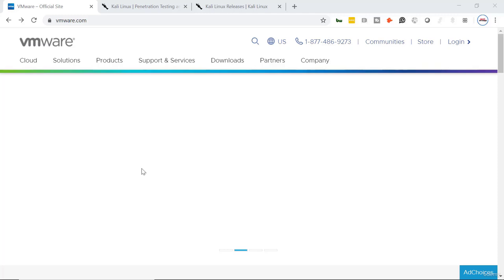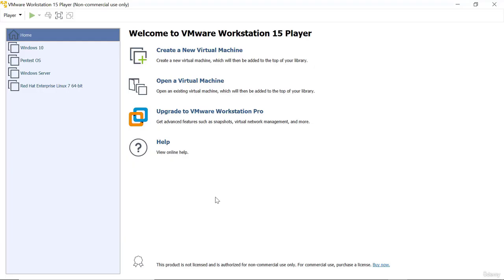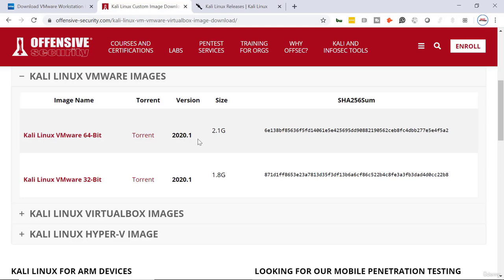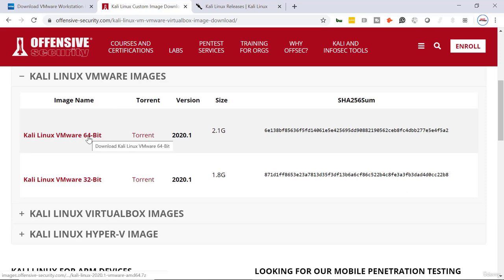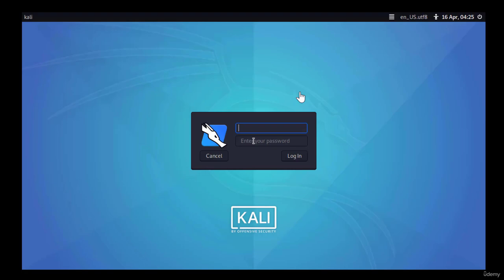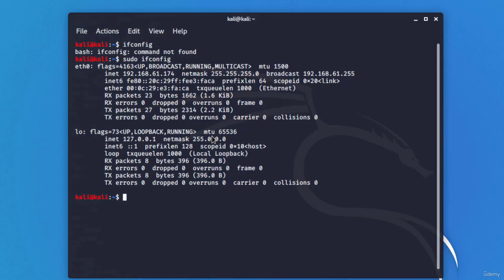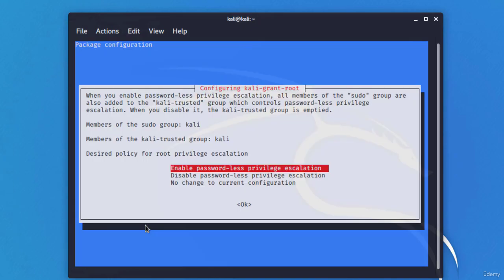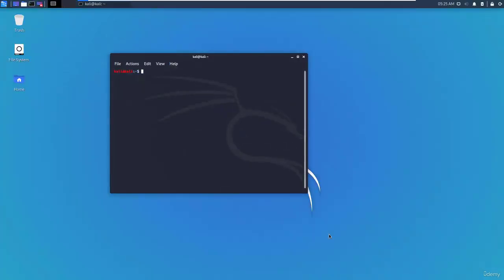Learn ethical hacking in minutes A to Z|A baby can also learn|Different Install KALI Command Center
Best course to give attention .People with adhd can give attention.
Best ethical hacking certified free course on youtube .Ethical hacking course from A to Z.
From scratch to expert.
Fastest way  to learn.
Best free course.
learn in one one minutes.
A baby can learn watching this video/course.tutorial.
certified course.